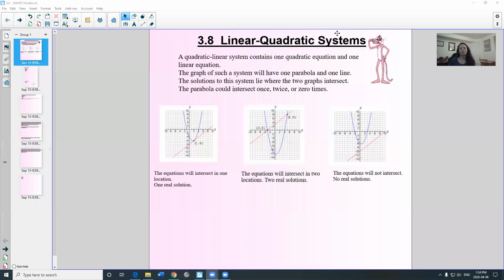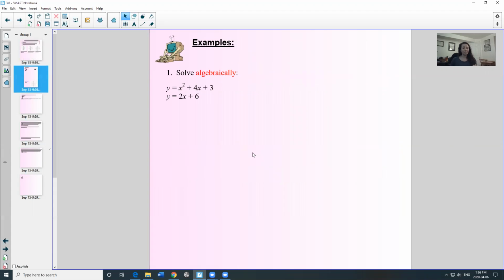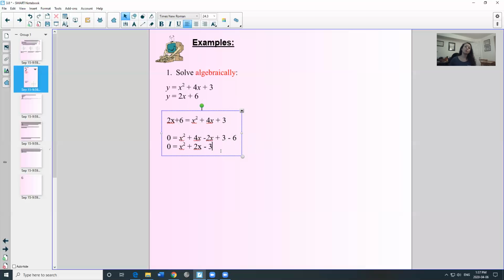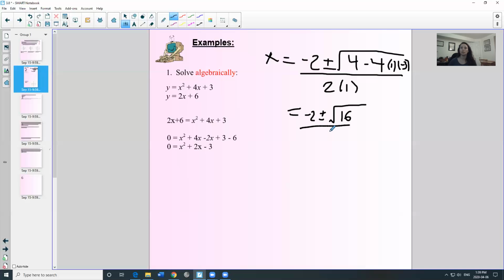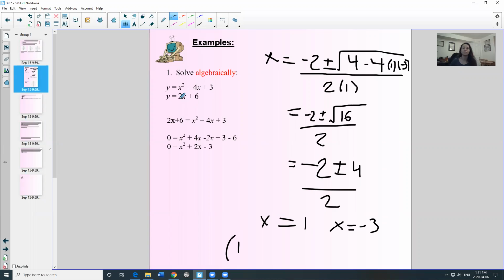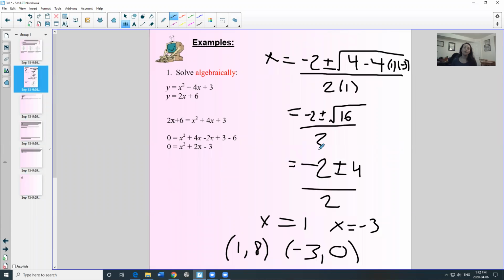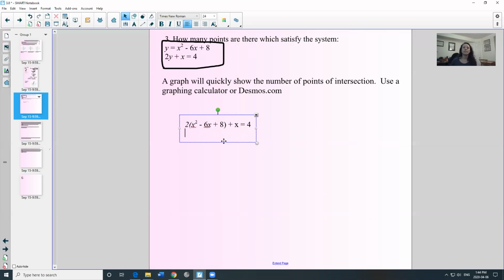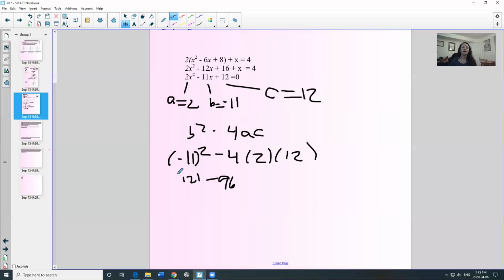MCR3U1 3 8 Linear Quadratic Systems